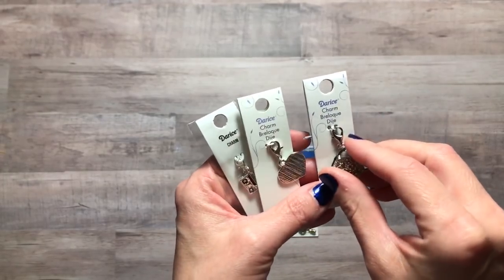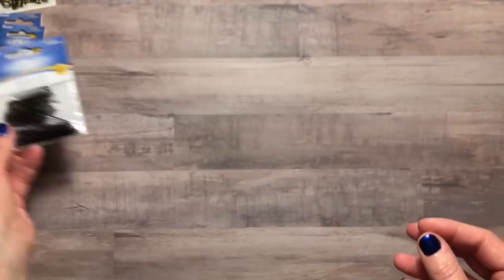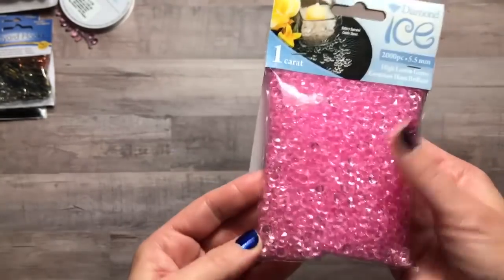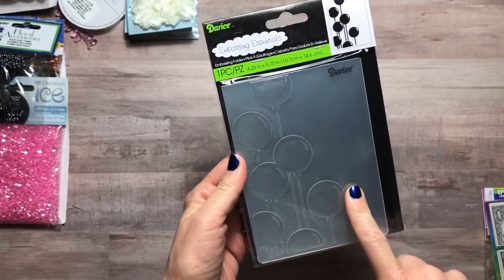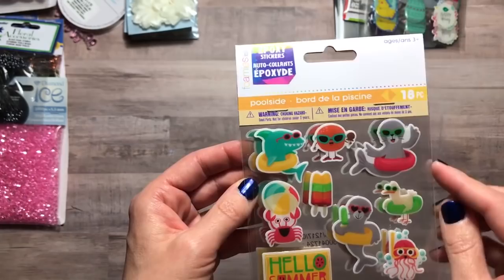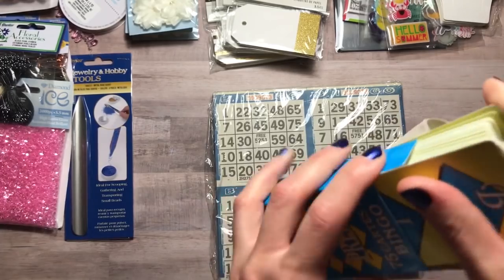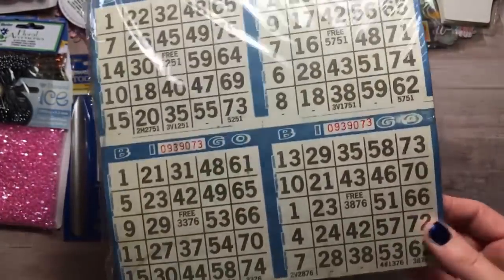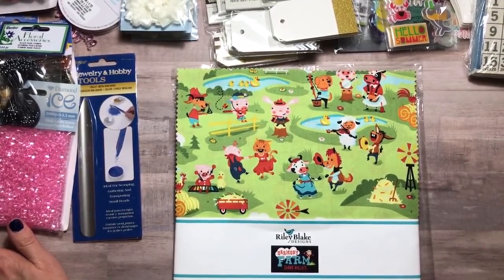Pat Catan's Haul June 7 2019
Pat Catan's is on its final days. So, I'm sharing my final haul. Enjoy!